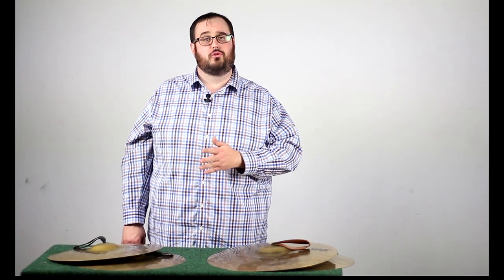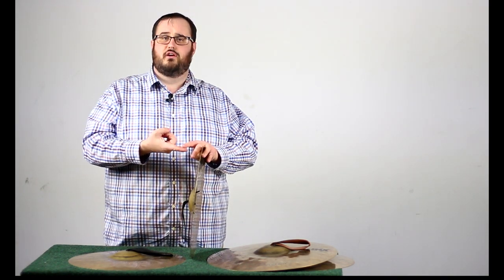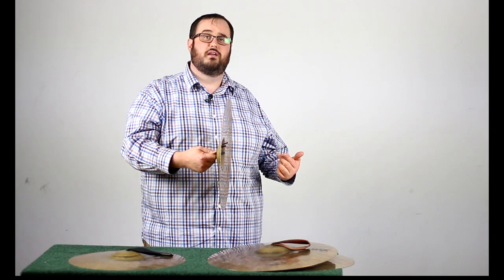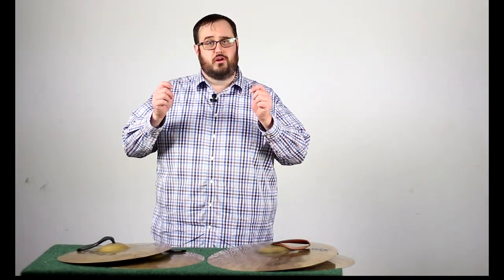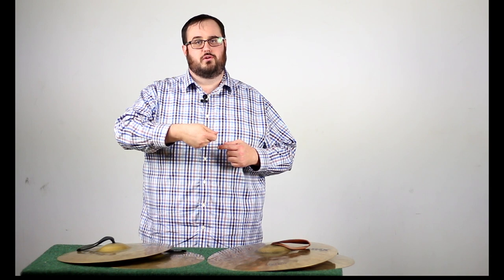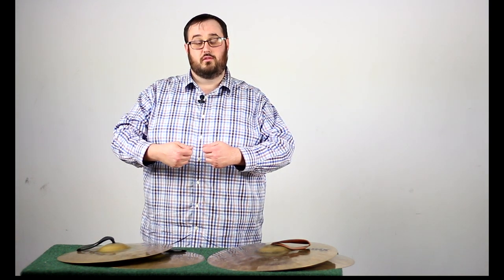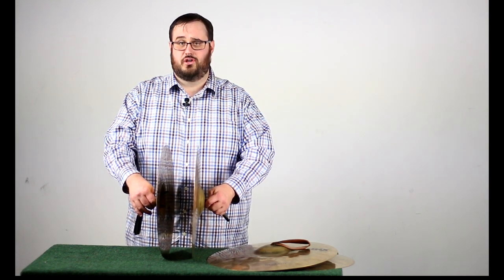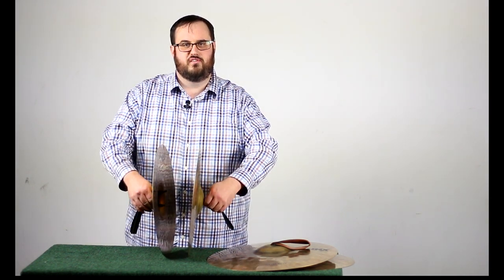Crash Cymbal Demonstration Video Part One: Holding and Soft Crashes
Dr. Tommy Dobbs presents Crash Cymbal Demonstration Video Part One: Holding Cymbals and Soft Crashes

The following information was presented as part of my Accessories Clinic entitled: "Accessories Before The Act: How To Prevent Criminal Sounds Within Your Percussion Section" at The 2019 Midwest Band and Orchestra Conference in Chicago.

Please be sure to check out the other videos in my Accessories Video Demonstration Playlist at